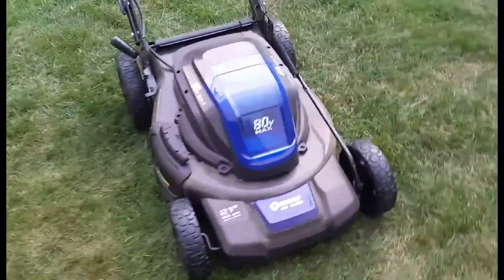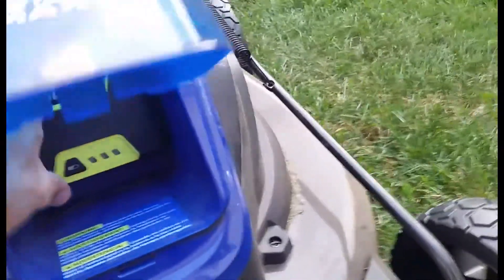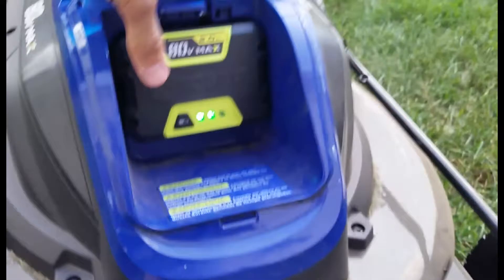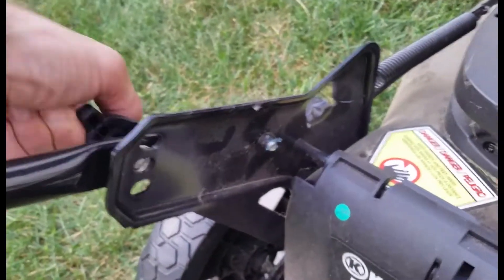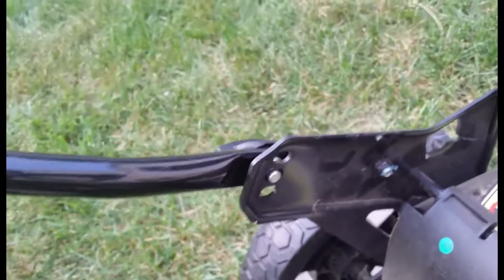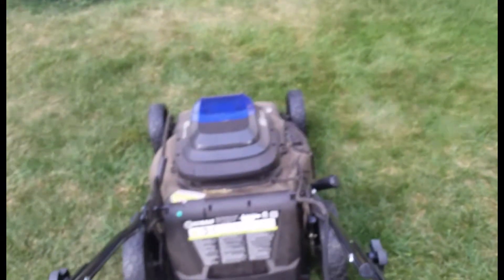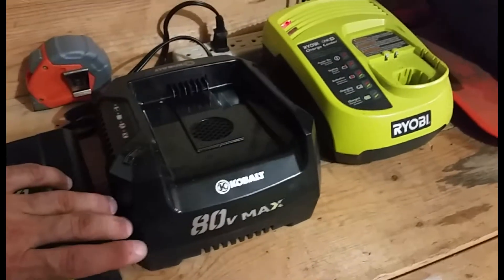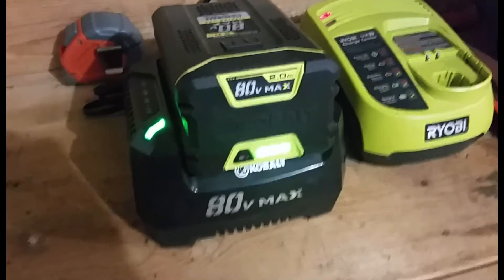Kobalt 80v mower how to.